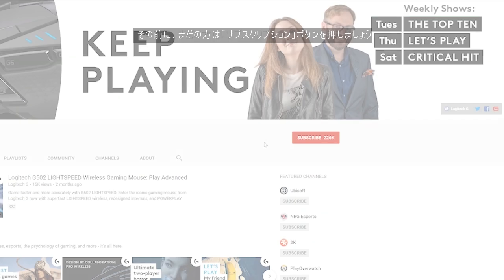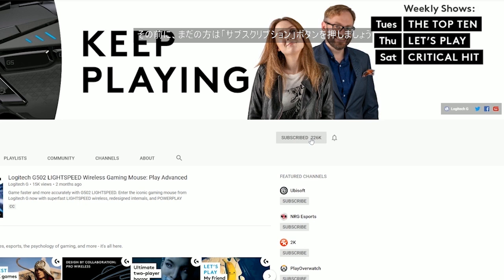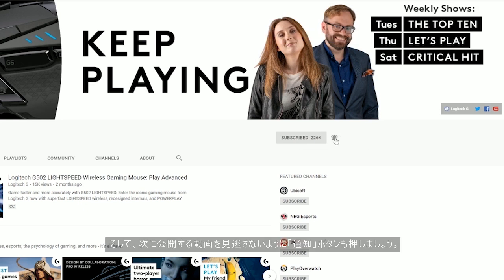G HUBとは? アンドリュークーンラッド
What is GHub Japanese Captions Logicool
 一歩先のプレイ の動画第1回目は、ロジクール Gのテクニカルマーケティングマネージャーであるアンドリュー・クーンラッドさんが、G HUBの仕組み、使い方、おススメする理由など、すべての情報を紹介します。